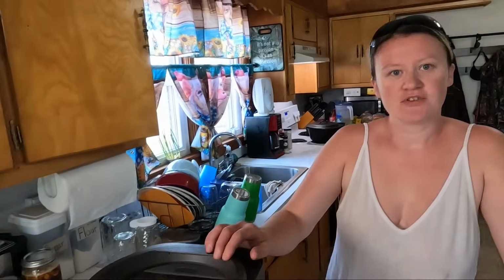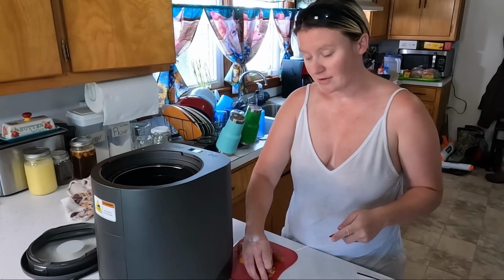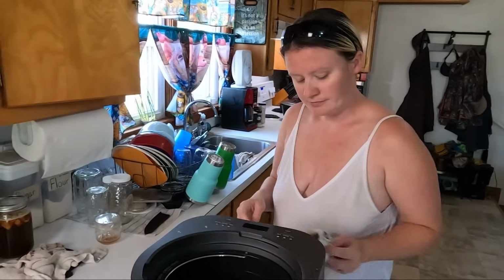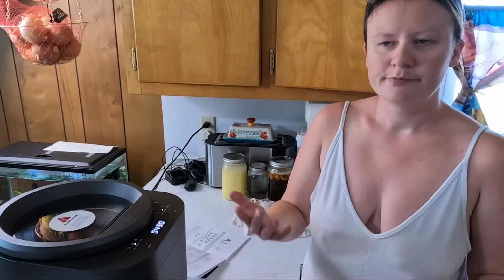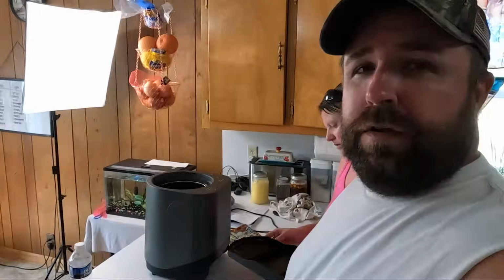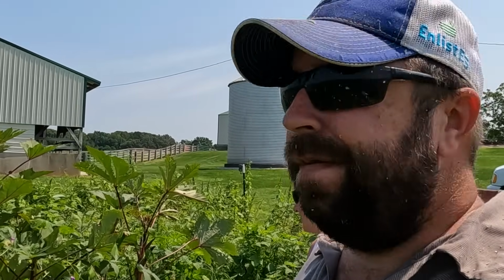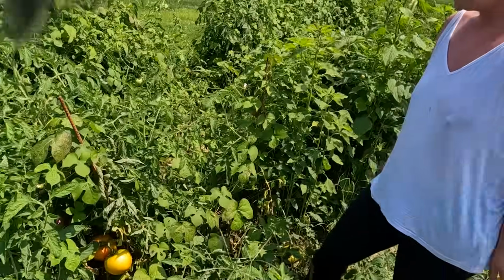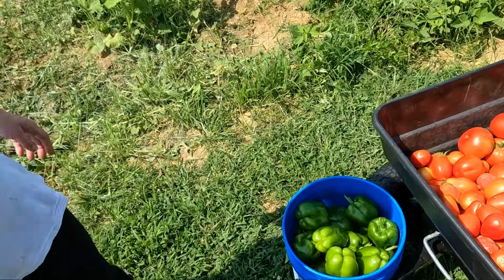Garden Clean Up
We are getting the garden ready for the fall Garden plus come check out the NIVIOP Electric Composter.